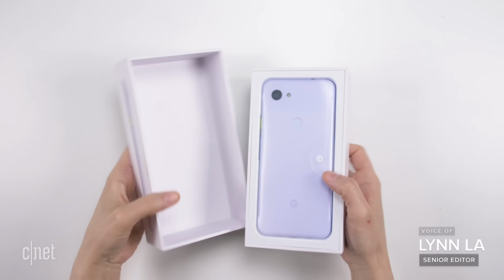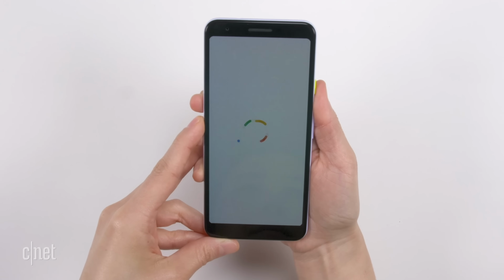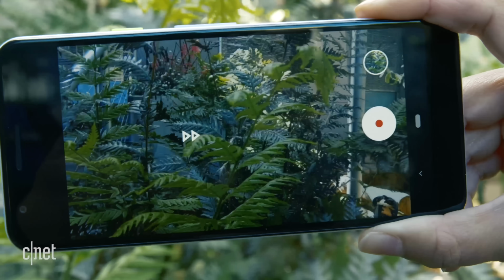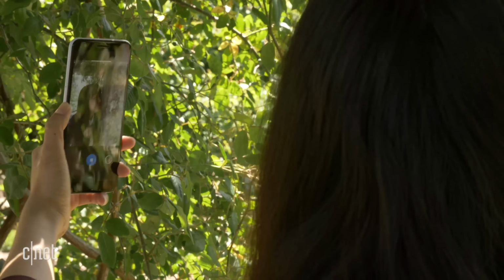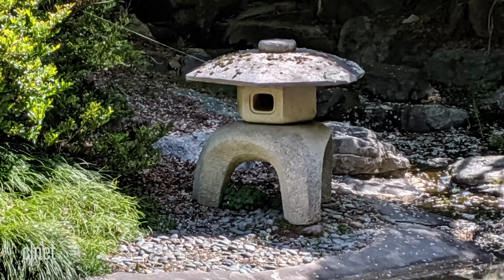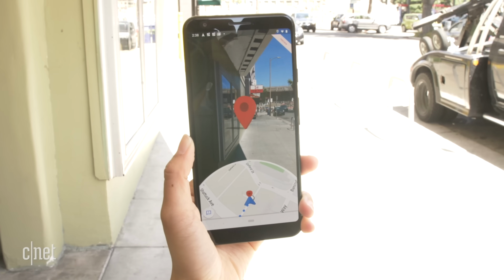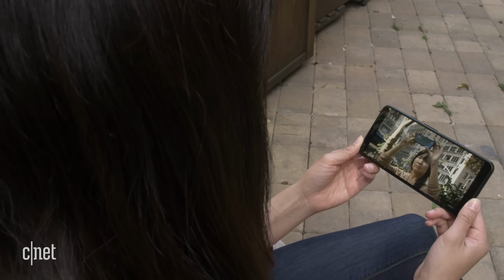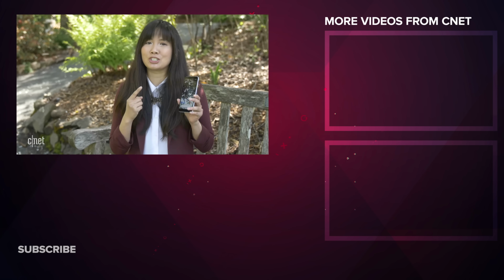Pixel 3A and 3A XL: Unboxing and review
CNET takes the wraps off and dives deep into Google's new budget-friendly phones, the Pixel 3A and 3A XL.